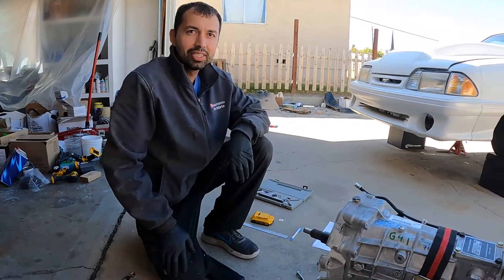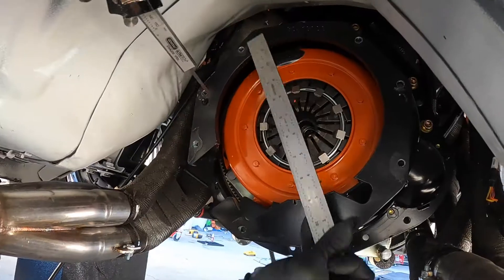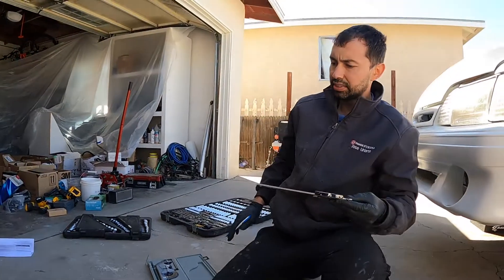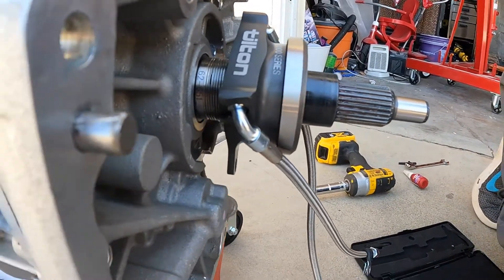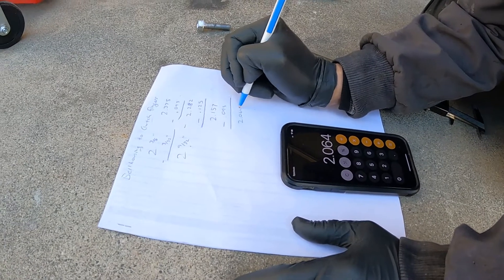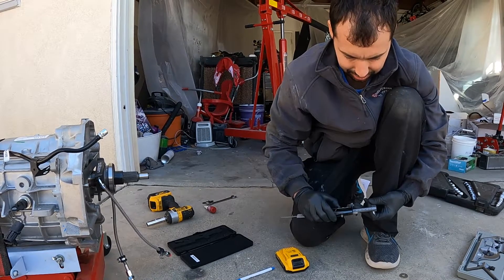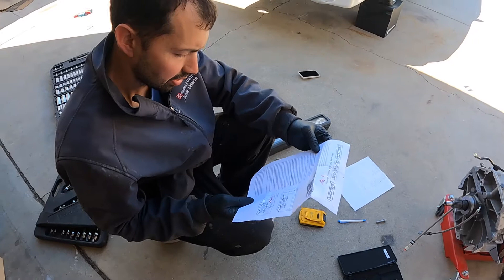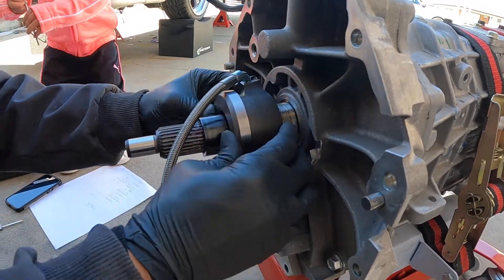Setting Air Gap on Hydraulic Release Bearing Tilton 6000 Series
I show you how to install and set the air gap needed for your Hydraulic Release Bearing. I used a Tilton 6000 Series Hydraulic Release Bearing.
Other tools needed:
1/2" wrench
12" Combination Square
6" Digital Calipers
Torque Wrench